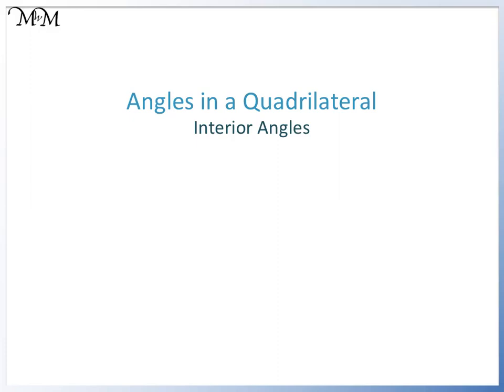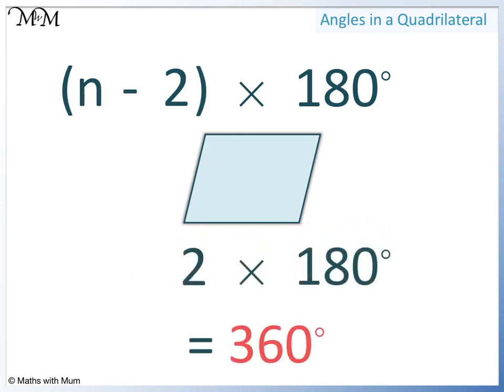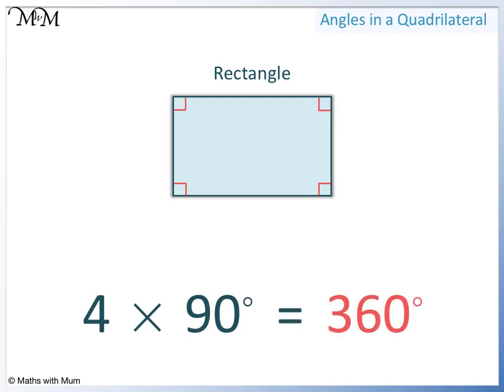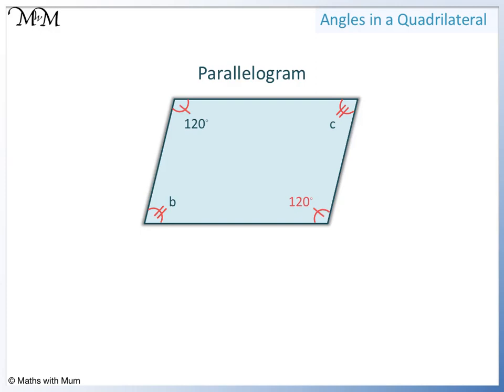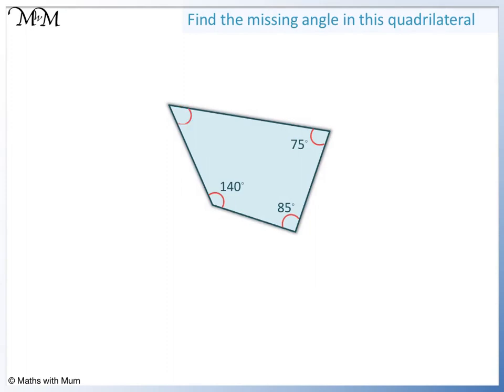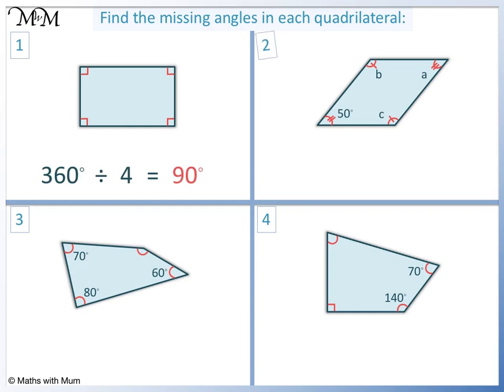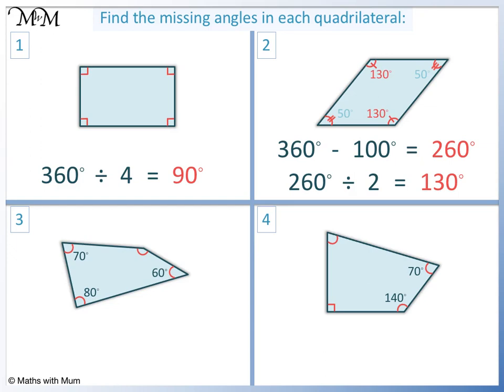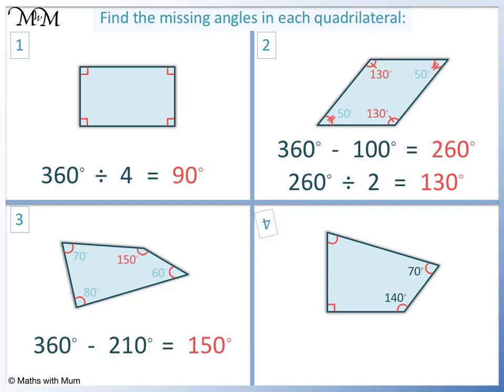Angles in a Quadrilateral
For further information on this topic, as well as practice worksheets,

In this lesson, we learn about the sum of interior angles in a quadrilateral. We discuss the different types of quadrilateral, such as rectangles, parallelograms, trapezia, kites and irregular quadrilaterals and whether their interior angles have the same total. We look at examples involving missing angles and learn how to work out their values.